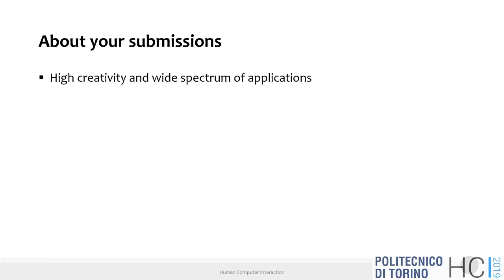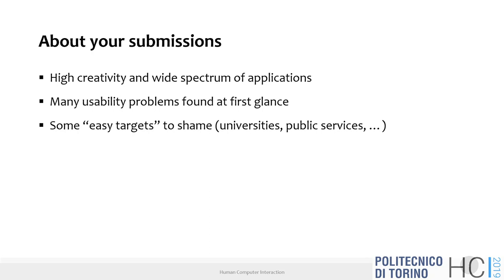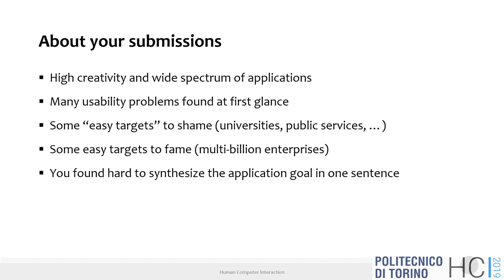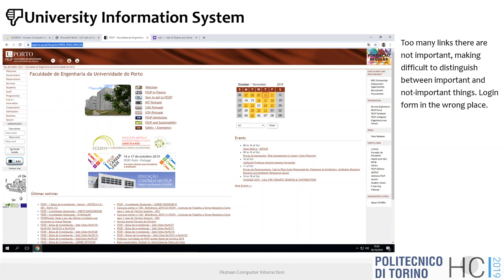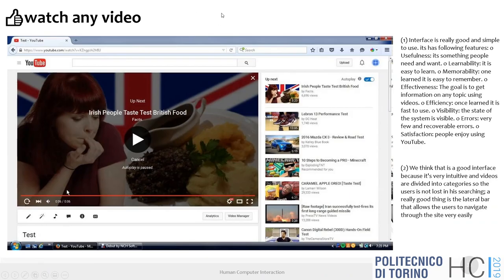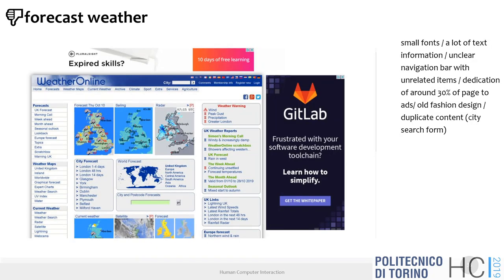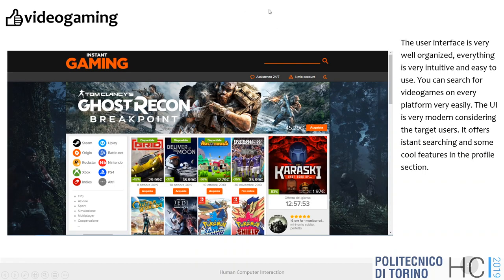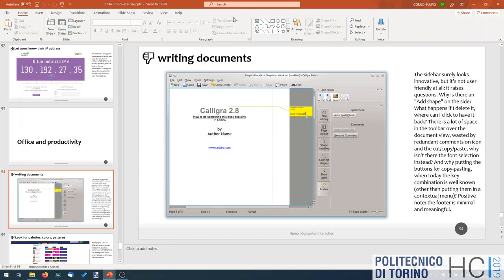HCI2019-L12: Heuristics (exercise)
Lecture 12, date 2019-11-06: Heuristics (exercise). Introduction to Visual Design.